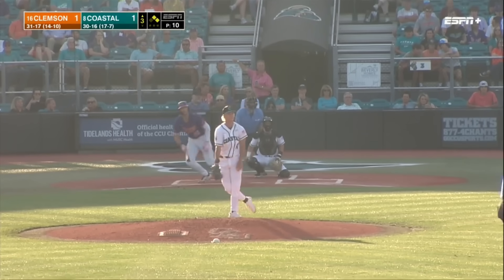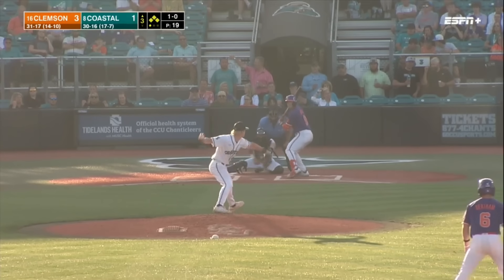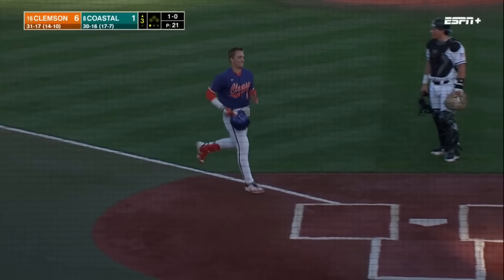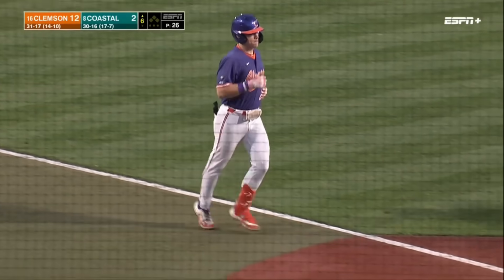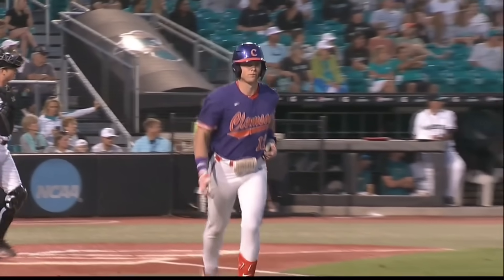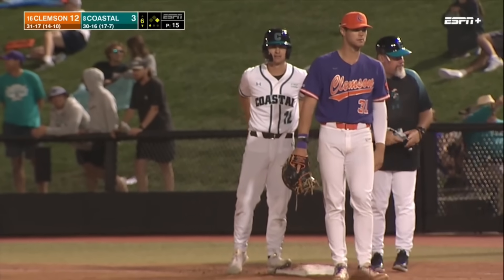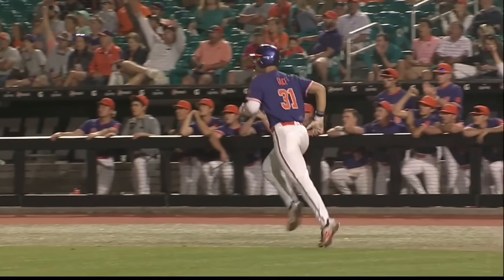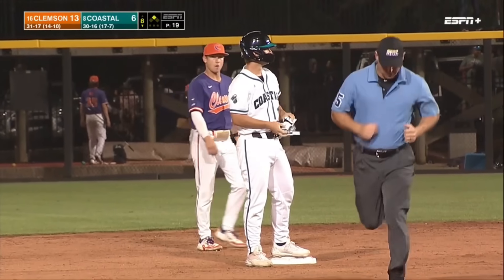#16 Clemson vs #8 Coastal Carolina Highlights | 2023 College Baseball Highlights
Clemson Baseball and Coastal Carolina Baseball played in a mid-week game during the 2023 College Baseball Season.